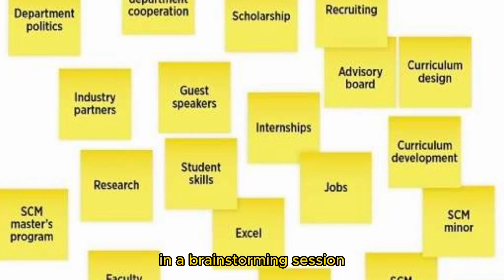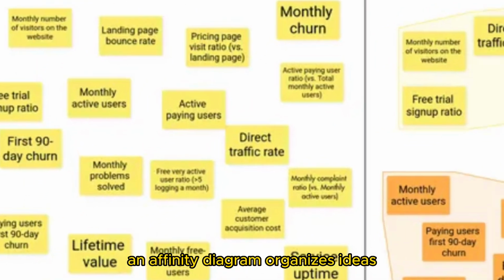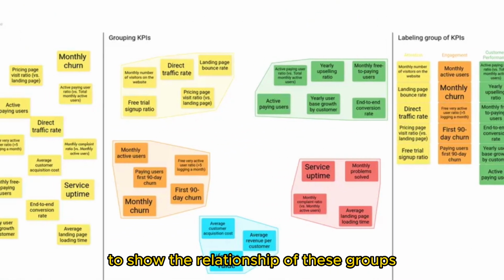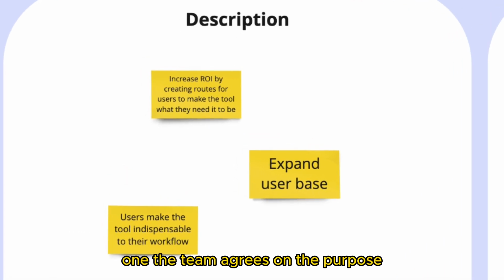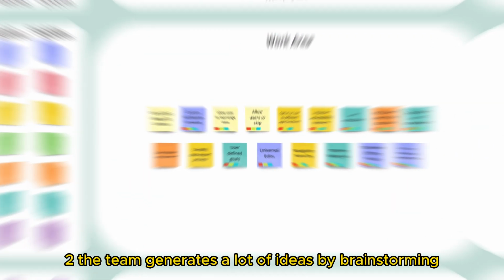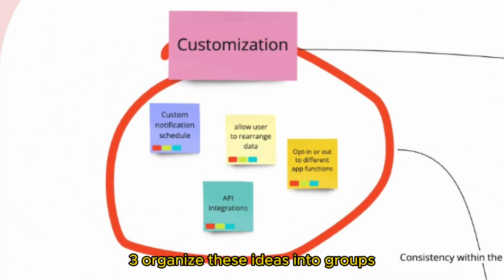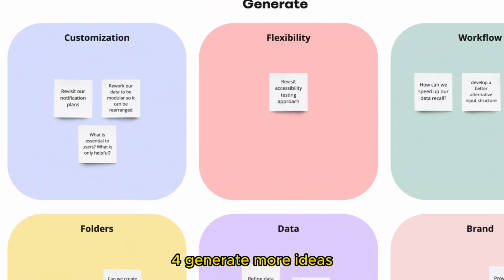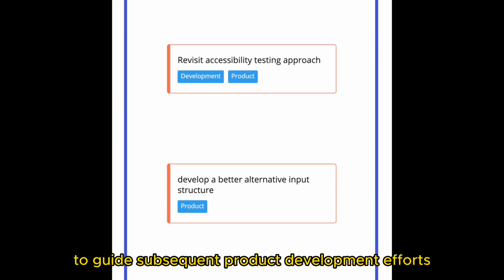About UX Design: How to use the affinity diagram?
Axure Templates, Axure Libraries, Auxre Tutorial, UX Training